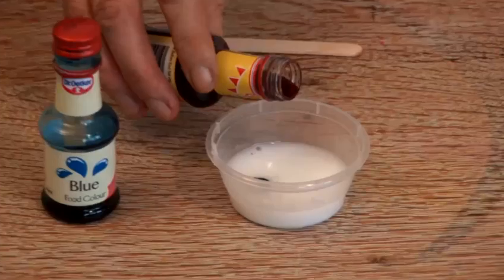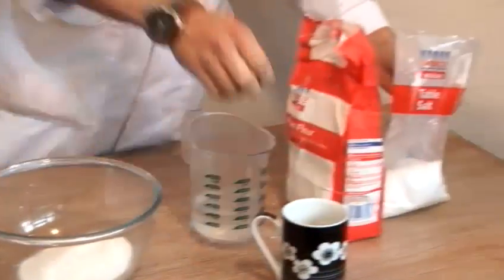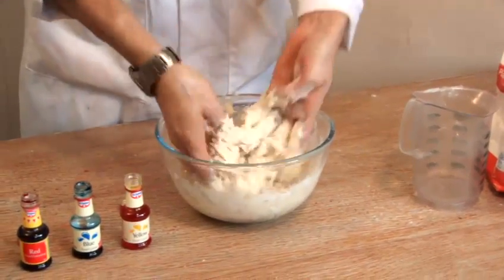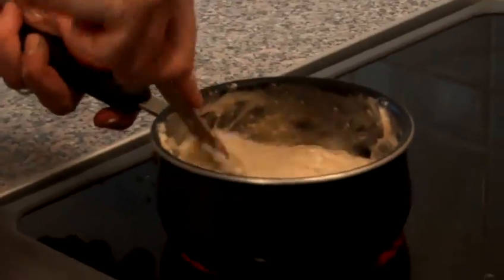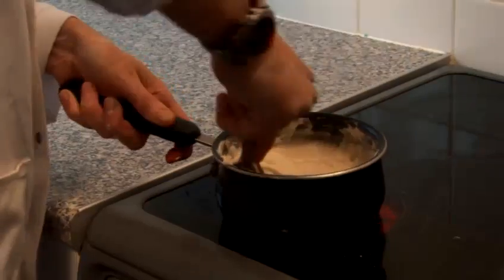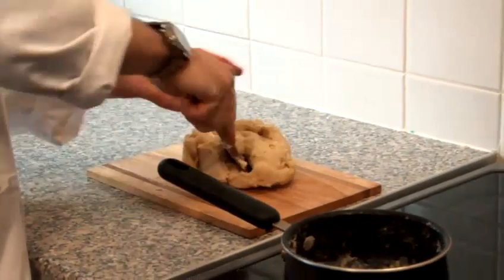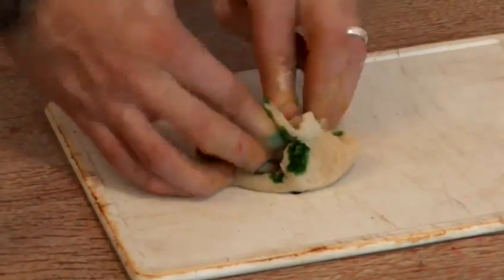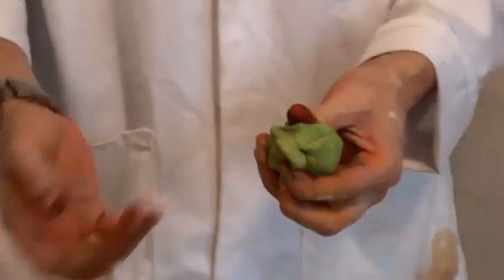How To Form Green Playdough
A how to video on How To Form Green Playdough that will improve your science cool experiments skills. Learn how to get good at science cool experiments from Videojug's hand-picked professional experts.